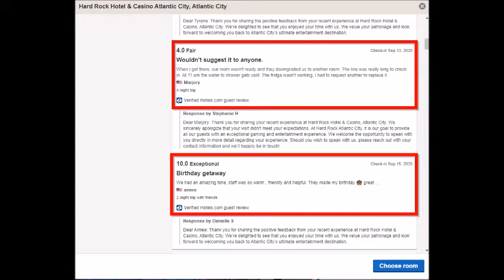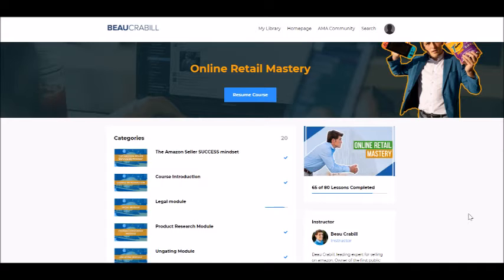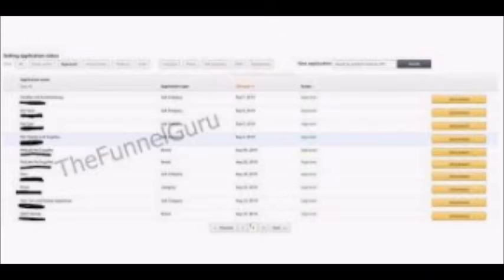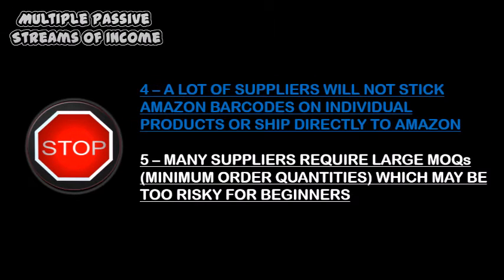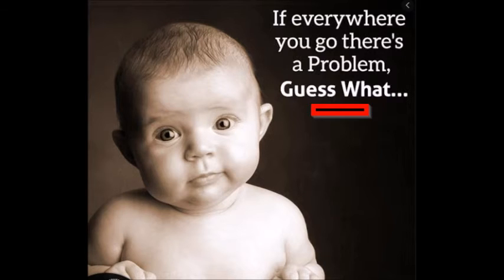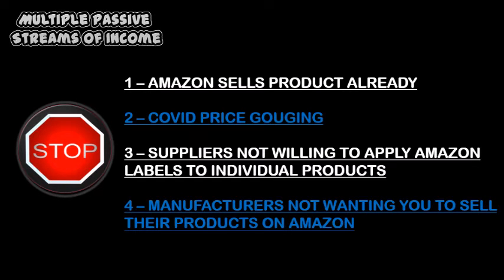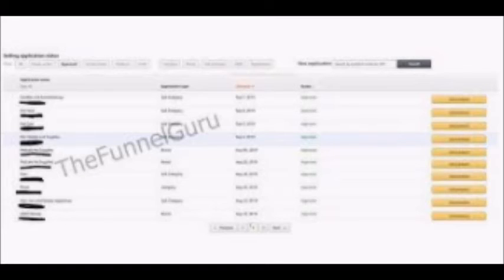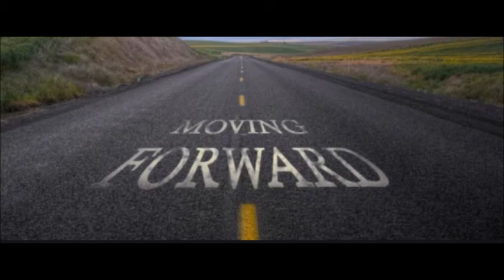Beau Crabill Online Retail Mastery Course Review - Wholesaling on Amazon - The Good, Bad & The Ugly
This video is a review of Beau Crabill's Online Retail Mastery (ORM) Wholesaling course.

00:00 – 01:14 – INTRO
01:15 – 02:40 - THE GOOD
02:41 – 03:49 - THE BAD
03:50 – 04:25– AND THE UGLY
04:26 - 05:44 – WAS I ABLE TO FIND PRODUCTS?
05:45 – 05:59– DID I GET UNGATED?
06:00 - 06:26 - A PERSONAL STORY DELAING WITH A MANUFACTURER
06:27 - 06:36 - 24 / 7 EMAIL SUPPORT
06:37 - 08:20 - MY OPINION
08:21 - 08:51 - MOVING FORWARD
08:52 - 09:04 - BEAU ADDED NEW CONTENT TO HIS COURSE
09:05 - 09:15 - OUTRO

NEED AMAZON COACHING? JOIN AOE

Tell Carrie - Rochelle referred you for a DISCOUNT